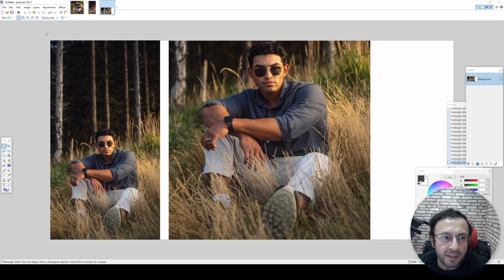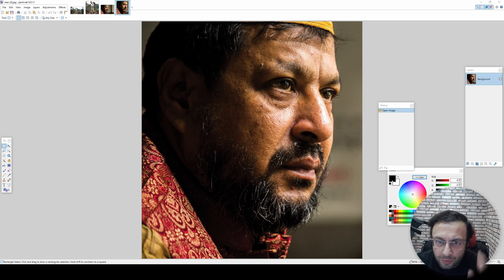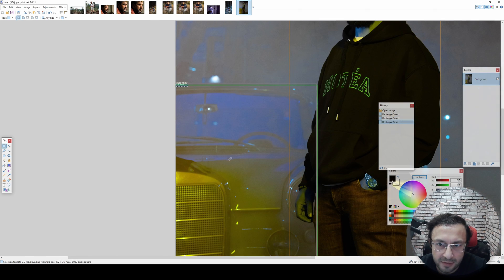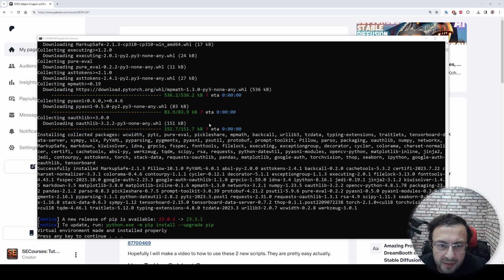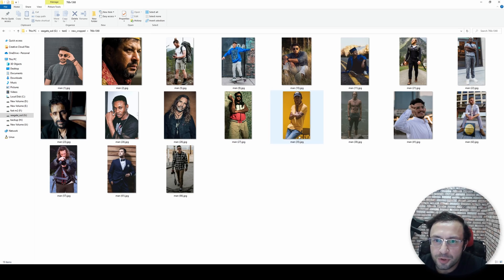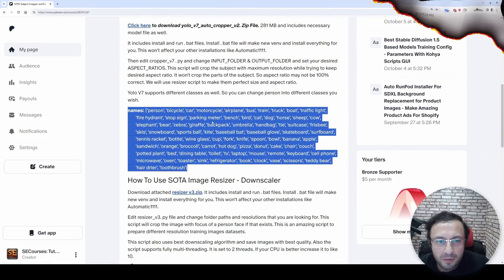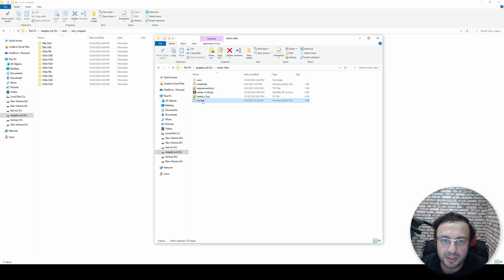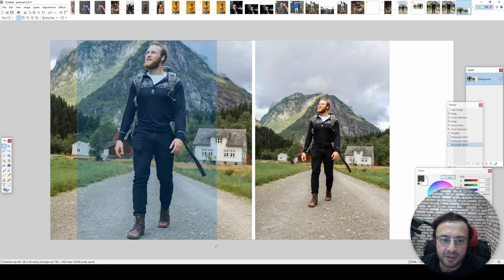SOTA Image PreProcessing Scripts For Stable Diffusion Training - Auto Subject Crop & Face Focus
One of the most important aspect of Stable Diffusion training is the preparation of training images. In this tutorial video I will show you how to fully automatically preprocess training images with perfect zoom, crop and resize. These scripts will hugely improve your training success and accuracy.

Massive and excellent quality classification / regularization preprocessed and raw images datasets for both man and woman ⤵️

The scripts are utilizing Yolo V7 and Retina Face AI models. These are the very best state of the art AI models. Moreover they are very well coded. They will work super optimized and accurate.

With these scripts with 1 click you will preprocess all of your training images into the desired target resolution with very possible way and quality.

0:00 Introduction to the very best training images preprocessing scripts for Stable Diffusion training
5:48 How to install and use auto cropper / zoom-in script - first stage
7:25 Which file to edit and set processing folder path for cropper script
7:52 How to add or remove new aspect ratios
10:18 Full cropping supported classes of Yolo V7
11:42 How to install and run image resizer / downscaler with face focus with Retina Face
12:51 How to edit and run resizer script for perfect downscale and preparation of training images
14:37 Comparison of raw images vs final processed images